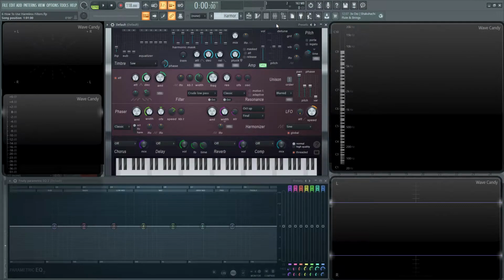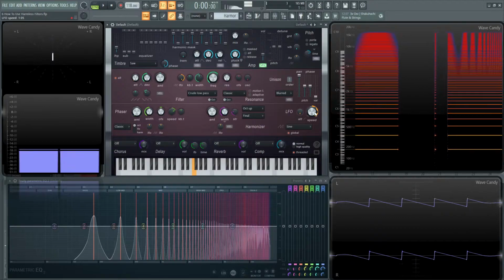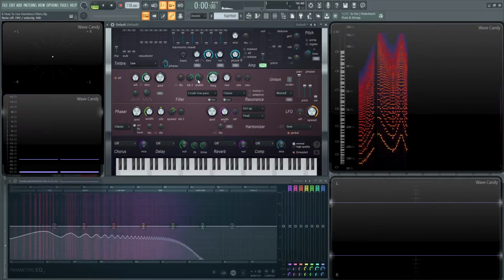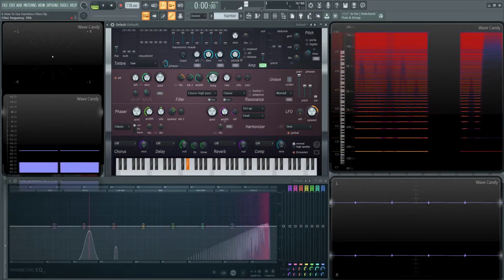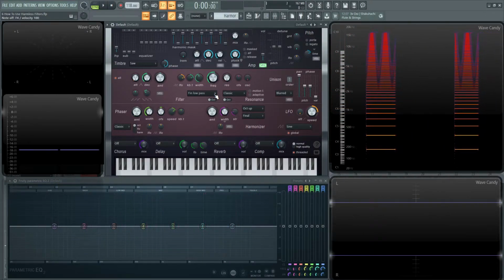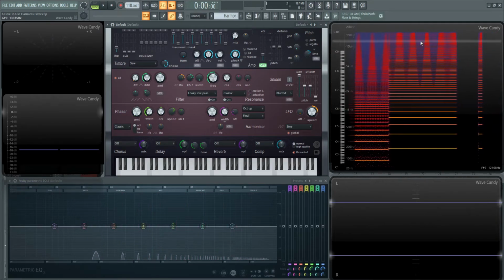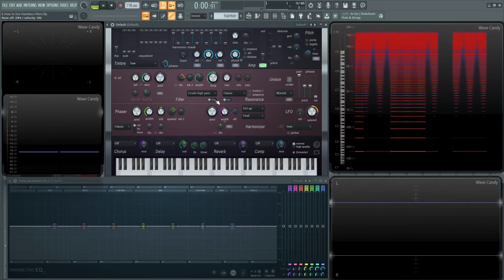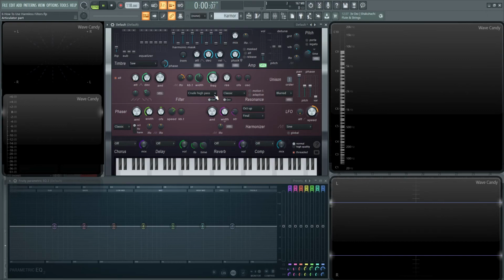Harmless Tutorial PART 6 Filters | FL Studio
In part six of the Harmless tutorial series, we discuss the filters Harmless has to offer and all the controls that the filter uses to shape your sound!